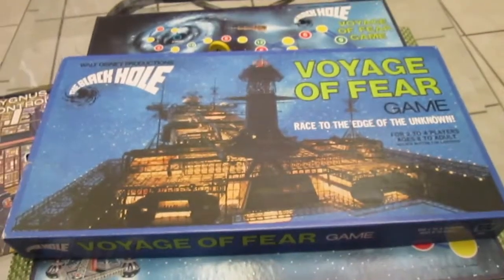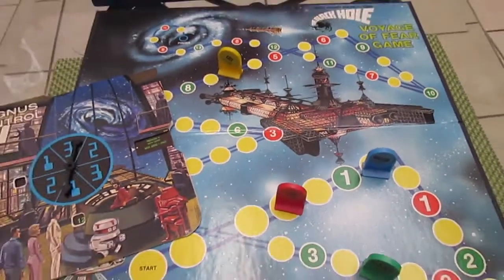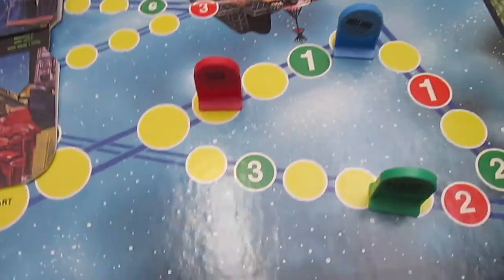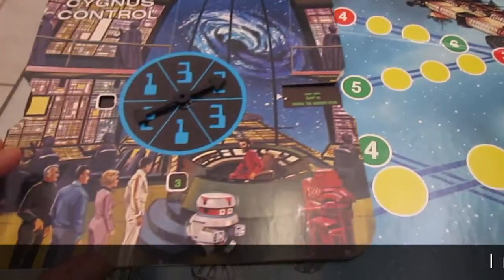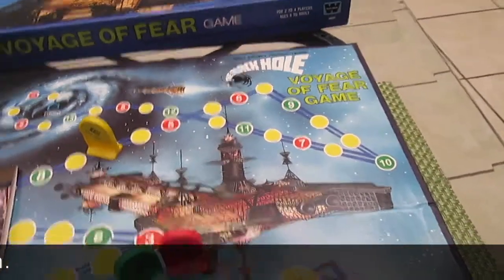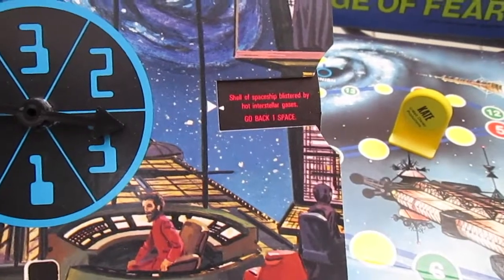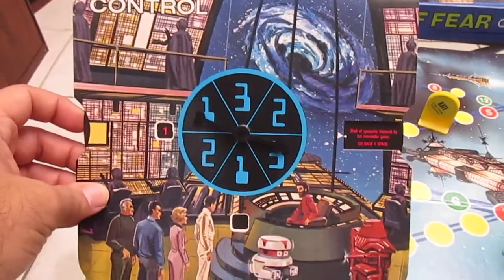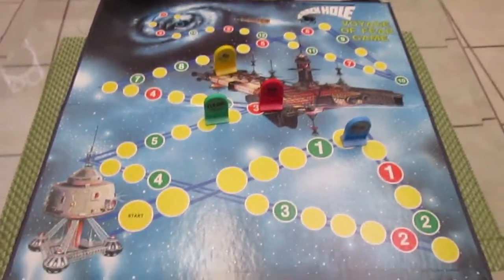The Black Hole Voyage of Fear board game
A movie tie-in board game for the movie The Black Hole. A brief tutorial and description of the game.